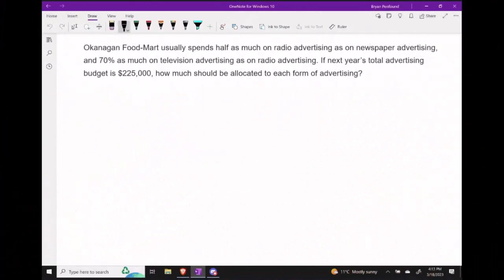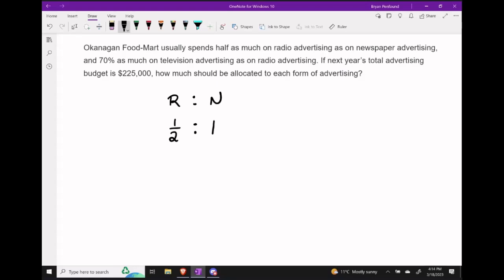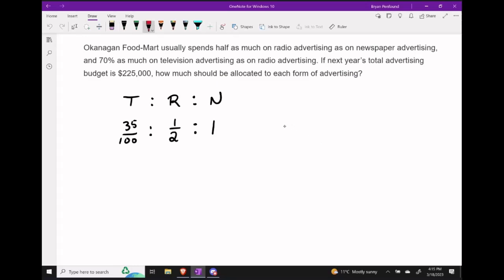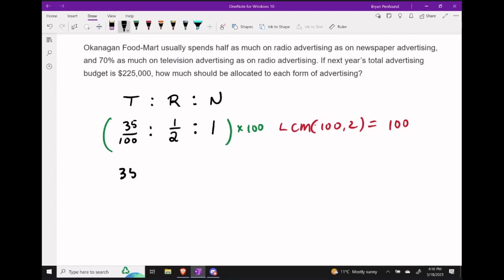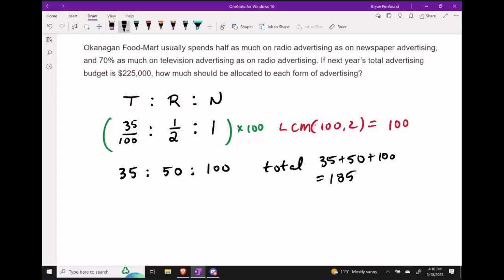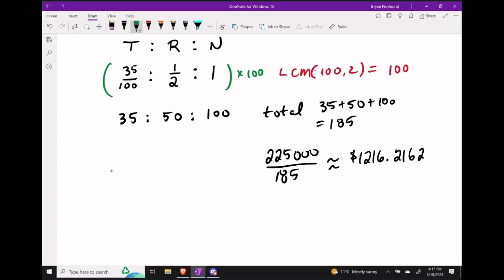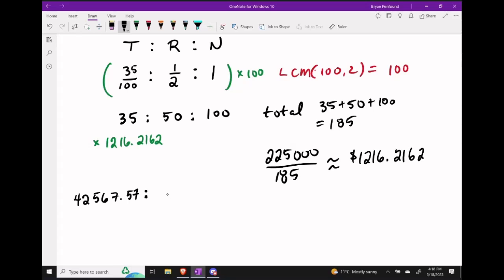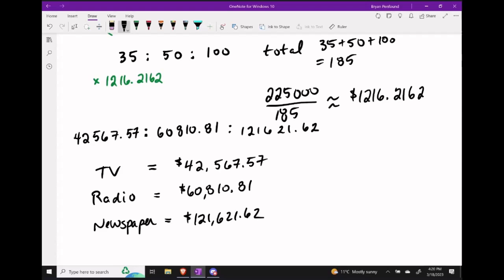Preliminaries: Ratio Proportion Percent Q9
Learn how to solve a word problem involving ratios.

===LINKS===
FREE Business & Financial Mathematics Text: